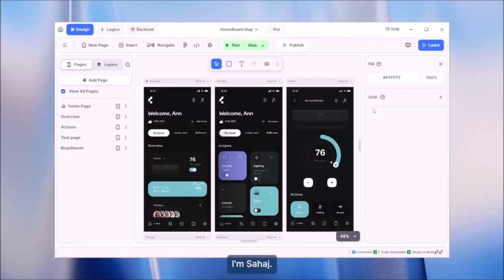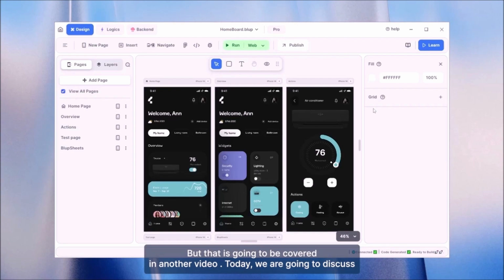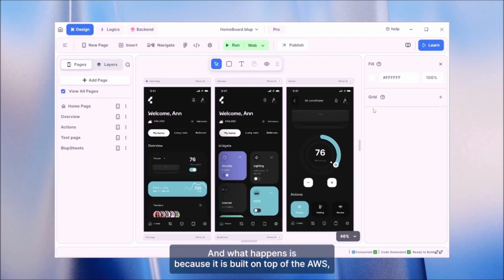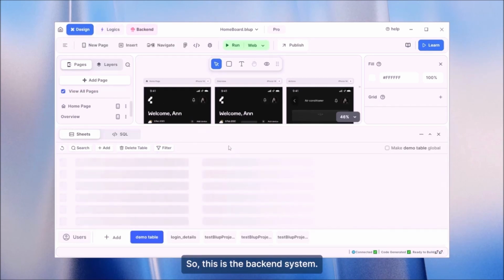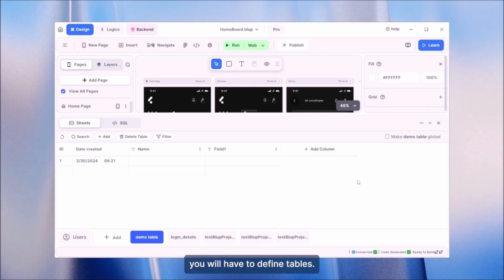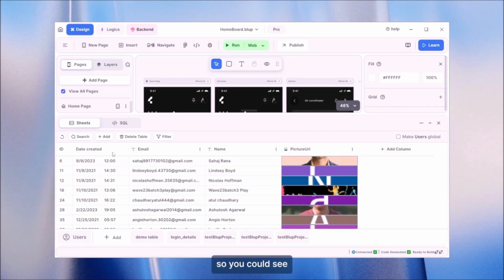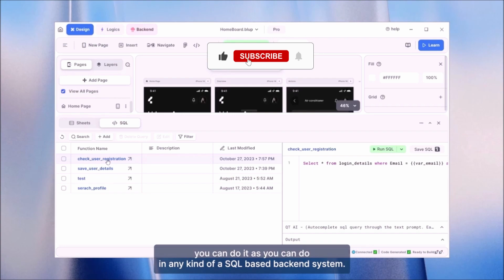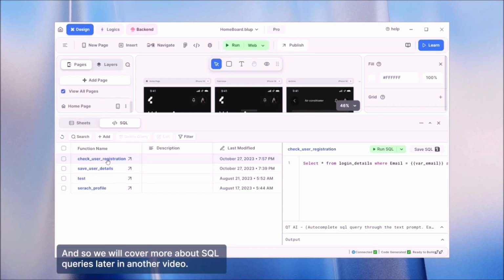Blup Backend: Add powerful pre-built backend to your app. | Introduction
This video discusses using Blup's pre-built backend in your Flutter app with  Blup Designer and Logic. With this functionality, you may generate code with the help of AI, and run it in your app through Blup.

Blup's pre-built backend comes with the ability to create your own tables and write your SQL queries. With SQL queries you can make a real-time, fast, and flexible query system for your app without managing or learning backend systems like AWS, Azure, or GCP. Blup's backend is built on top of AWS.

If you have your own backend, then you can connect the API through Blup's logic panel as well.

It feels like home for a developer and a helpful feature for others. With this, you can build any app in any domain without restriction.

Ready to level up your Flutter game? Download Blup now and explore the future of app development. Join us and unleash your full potential as a Flutter developer!

Explore Flutter Learning Sources - blup.in
Watch the Previous Blup Tutorial on Blup Logic: Build apps with visual logic! ⚡️.